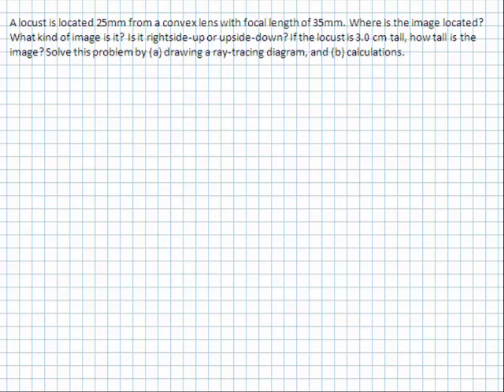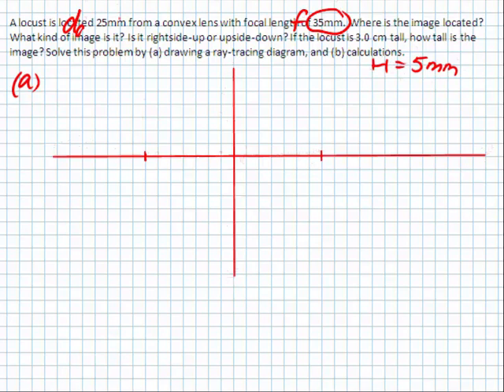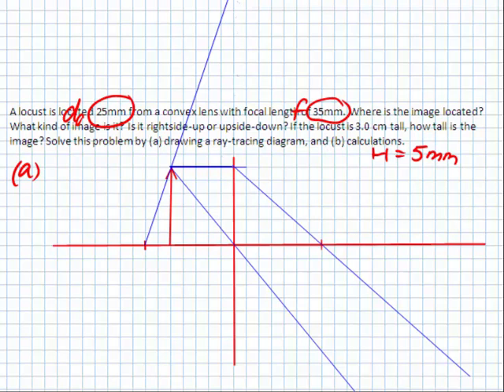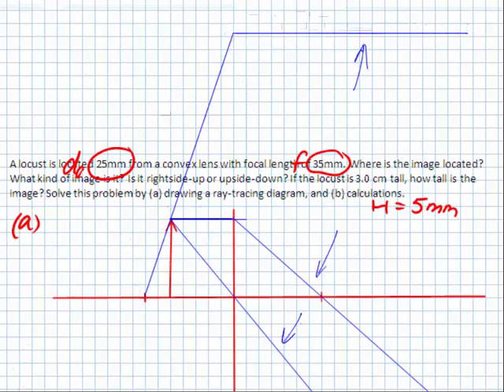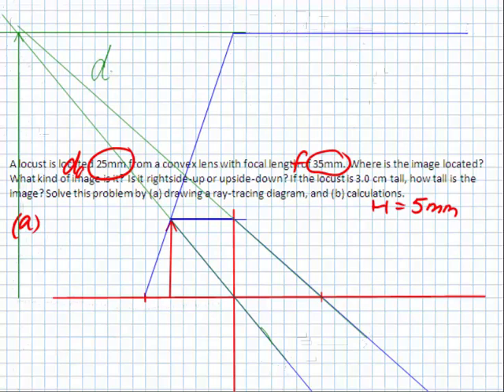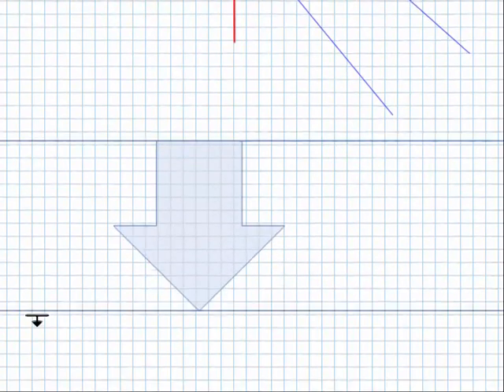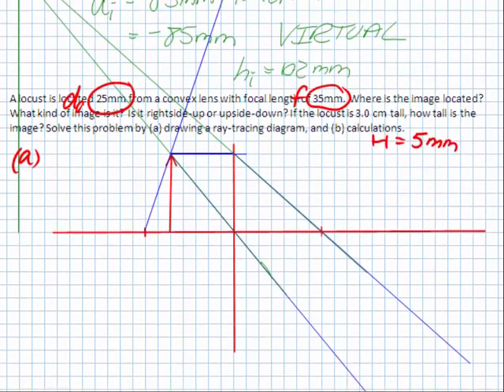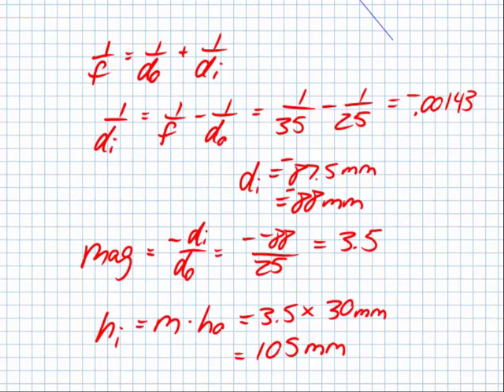Image Formation: Locust 2